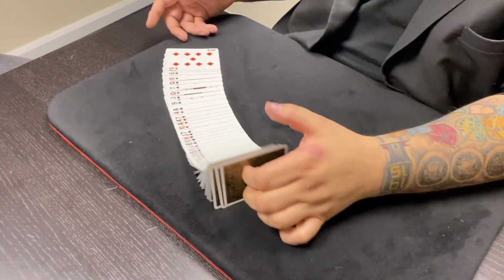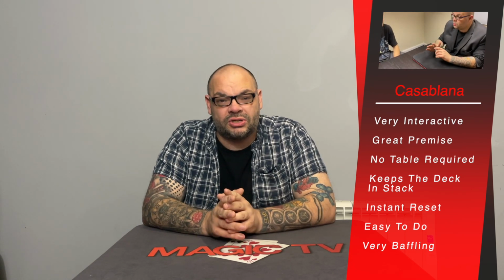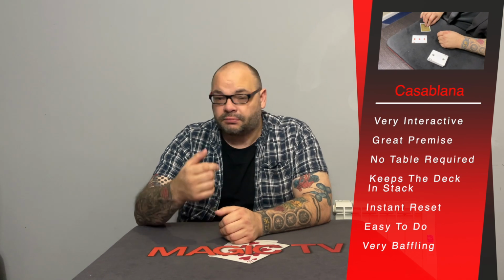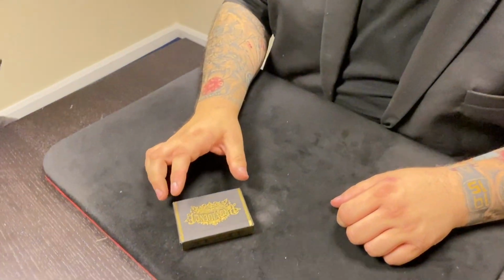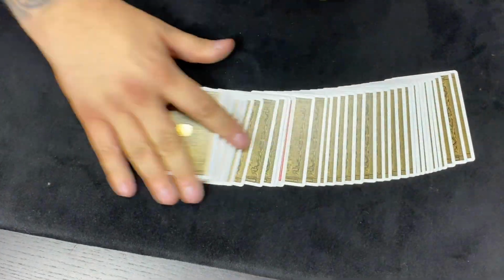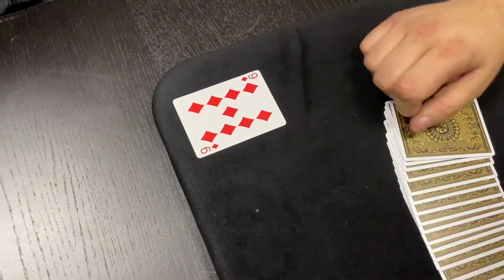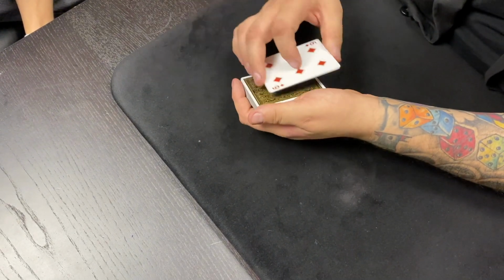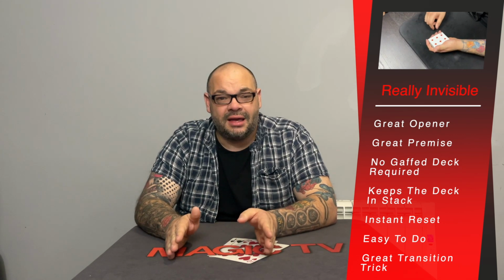3 More Mem Deck Tricks You Haven't Seen Before | Magic Stuff With Craig Petty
3 More Mem Deck Tricks You Haven't Seen Before | Magic Stuff With Craig Petty

Intro - 00:00
Casablanca - 2:06
Memorised Red Hot Mama - 10:41
Really Invisible - 19:04
Outro - 30:02

3 More Mem Deck Tricks You Haven't Seen Before | Magic Stuff With Craig Petty

Mem Deck magic is really powerful!  Like we are talking really powerful.  Unfortunately not many magicians use a mem deck and if they do they normally perform one or two simple tricks.  However there are so many different routines you can do with a mom deck that will absolutely blow away your audiences.

This is the third video Craig and Magic TV have produced highlighting routines with a mem deck you have never seen before. The first two videos were very popular and we expect this one to be just as popular.

Each of these routines are very commercial but each are totally different to the other.  As normal Craig performs the routines and then explains why they are so good and where you can learn them from.

If you like mem deck magic this is a video you absolutely want to watch.